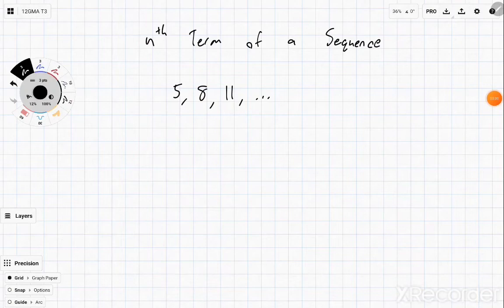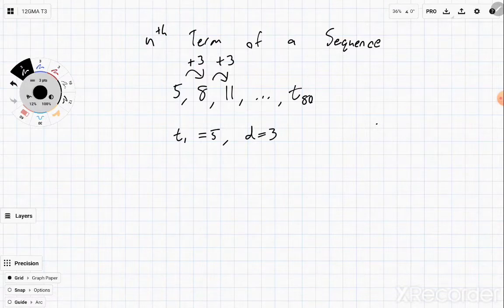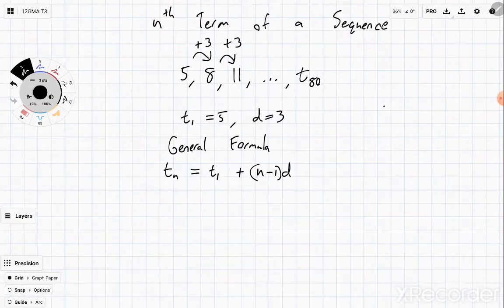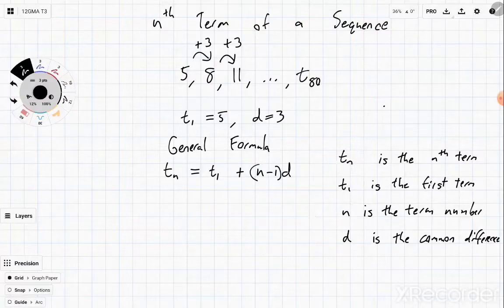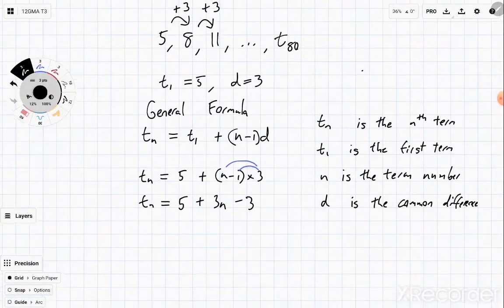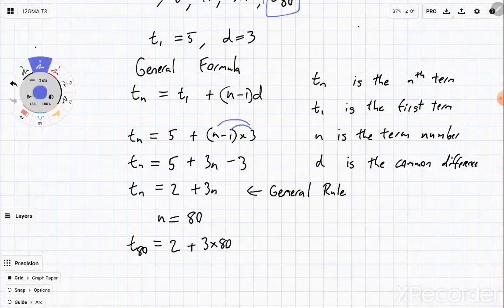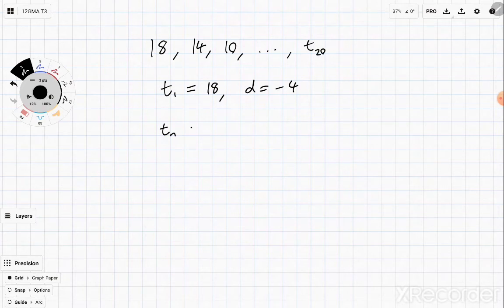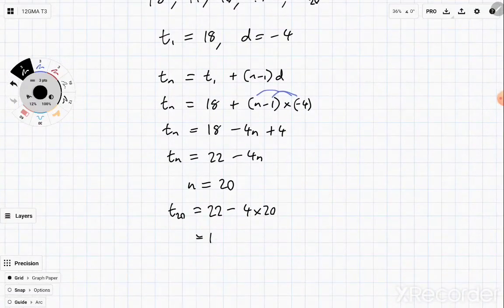nth Term of an Arithmetic Sequece